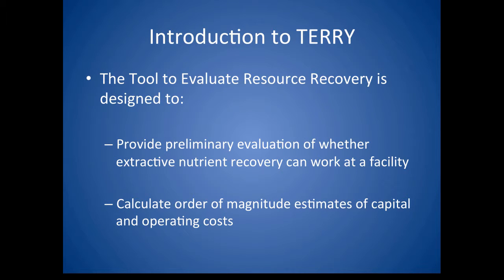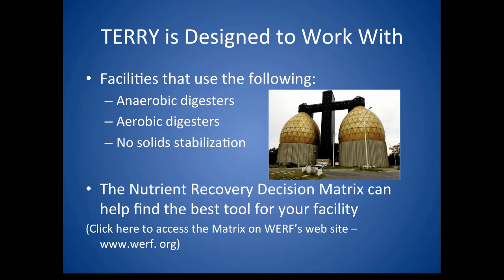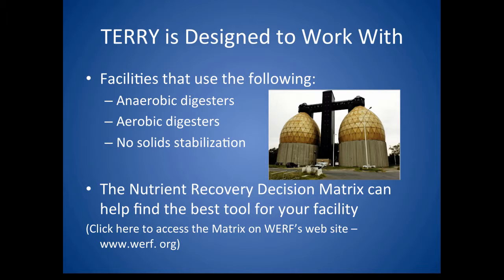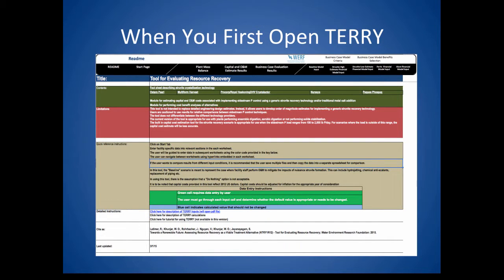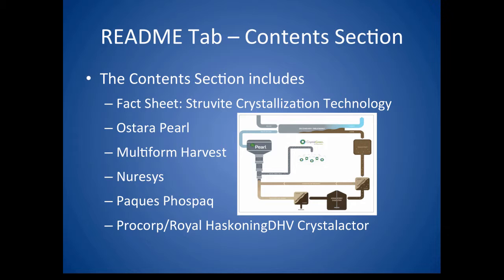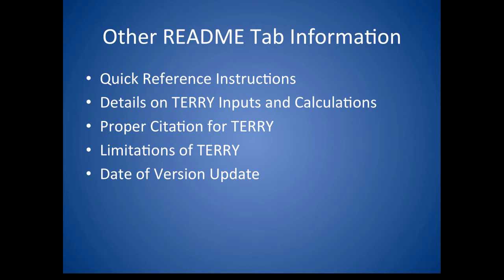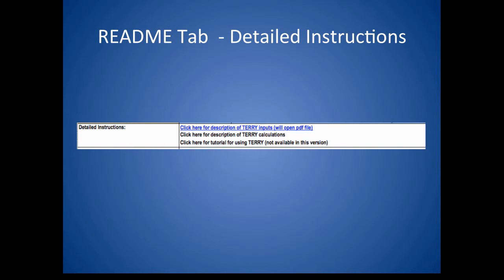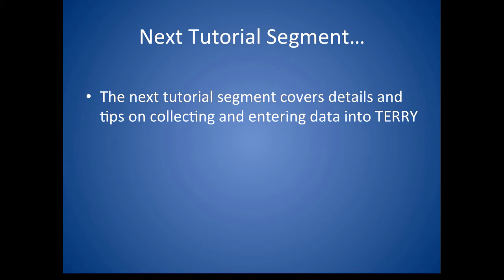TERRY Tutorial - Overview